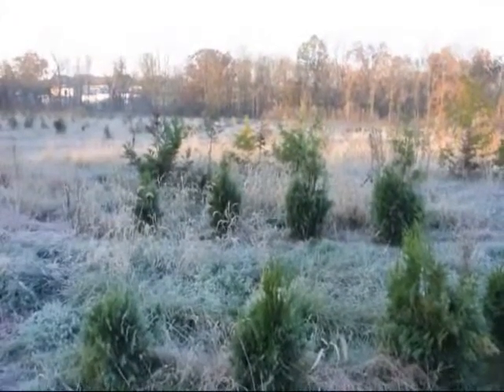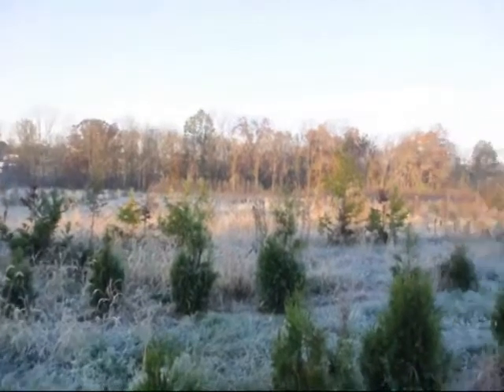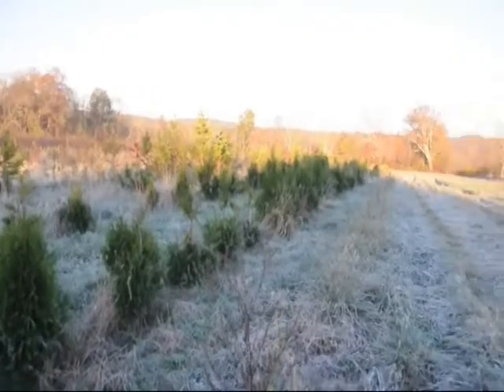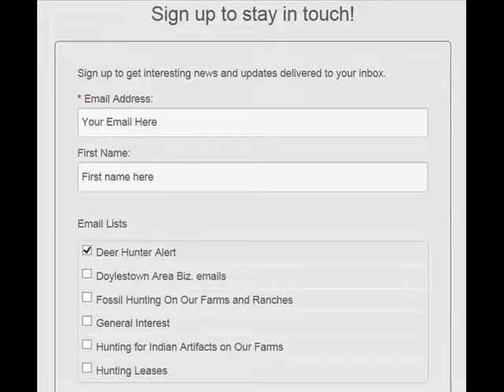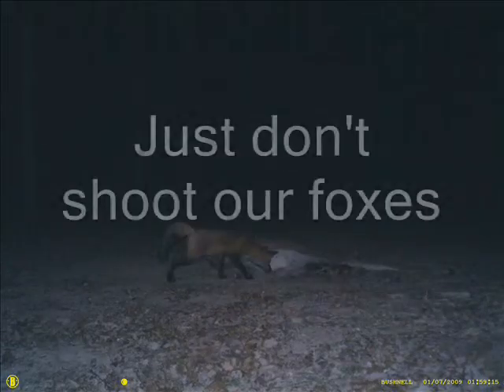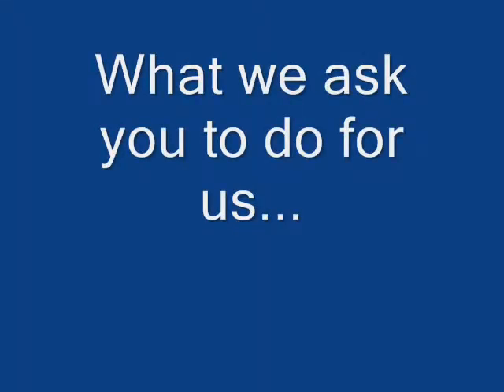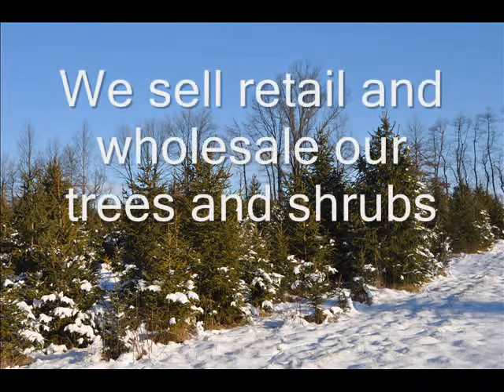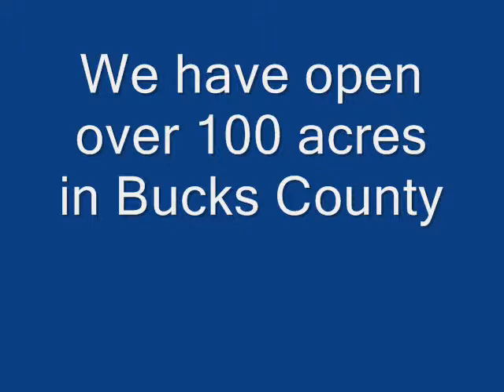Our Deer Project Using Fence Posts